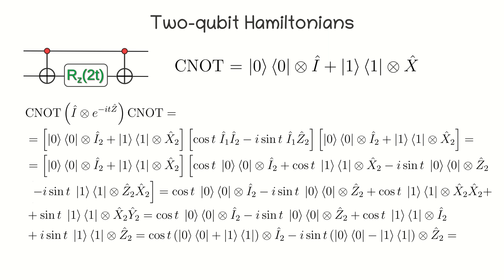Evolution of Hamiltonians formed by products of Pauli operators: quantum circuits & exact simulation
Evolution generated by some non-local Hamiltonians can be simulated exactly. Such a possibility occurs, for example, when a Hamiltonian consists of a tensor product of Pauli operators: H = XX, H = YY, H = ZZ and so on. Simulation of such Hamiltonians leads to the appearance of such operators as Rzz in a quantum circuit. In this video, we will consider how to construct a quantum circuit to simulate an evolution of a Hamiltonian consisting of an arbitrary tensor product of Pauli operators.

Related literature:

J.D. Whitfield, J. Biamonte & A. Aspuru-Guzik (2011) Simulation of electronic structure Hamiltonians using quantum computers, Molecular Physics, 109:5, 735-750, DOI: 10.1080/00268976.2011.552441.

F.Tacchino et al. Quantum computers as universal quantum simulators: state-of-art and perspectives.

Nielsen, M.A. & Chuang, I.L., 2011. Quantum Computation and Quantum Information: 10th Anniversary Edition, Cambridge University Press. 4.7.3 An illustrative example, p. 210